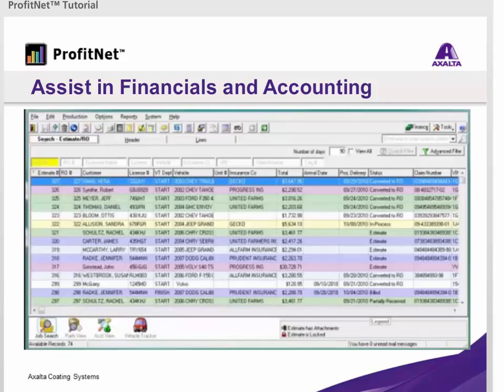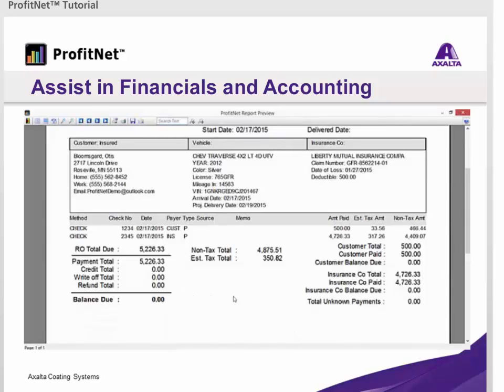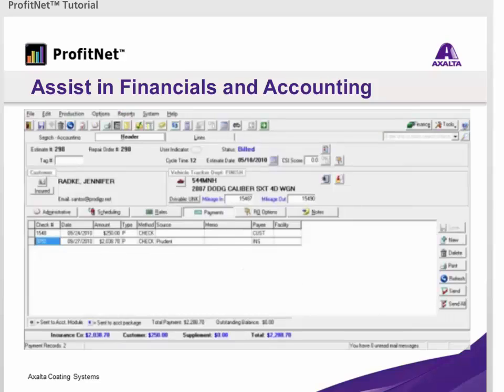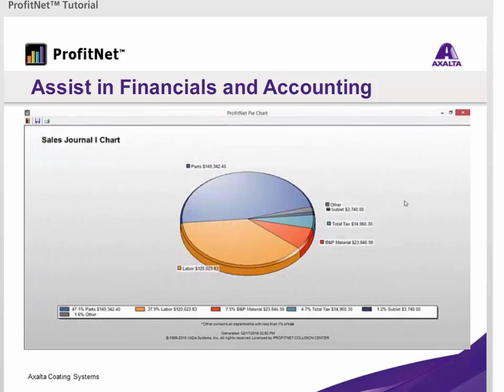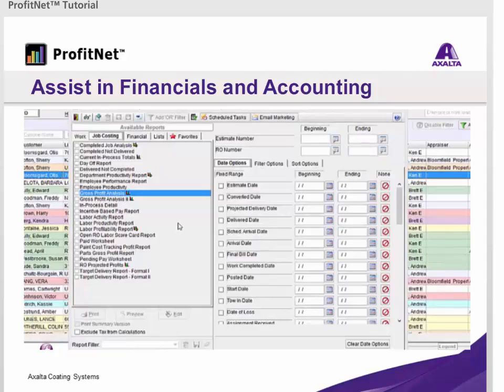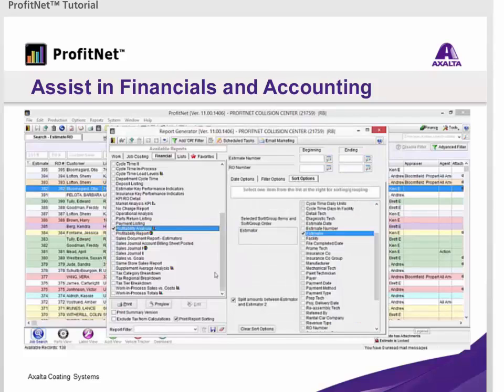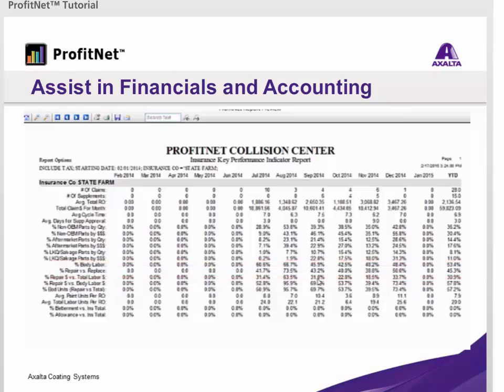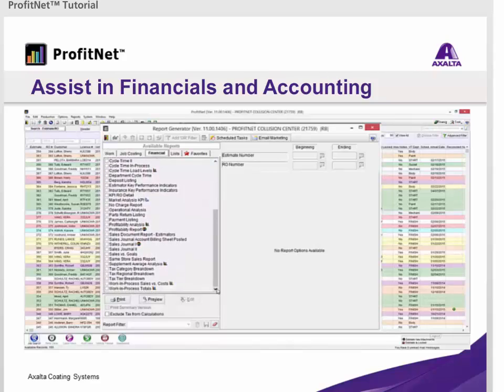Axalta ProfitNet Financial and Accounting Tutorial